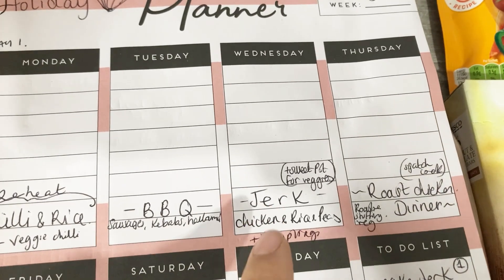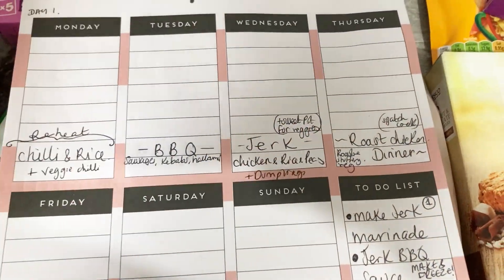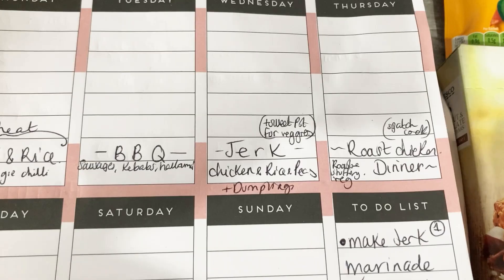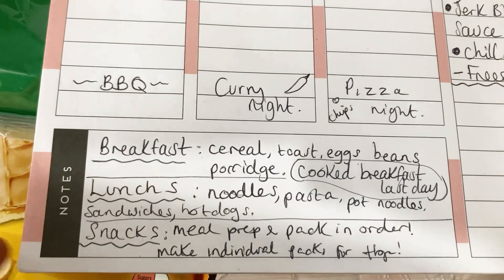TESCO HAUL | FOOD HAUL UK | FAMILY HOLIDAY FOOD HAUL | FOOD HAUL & MEAL PLAN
tescohaul groceryhaul foodhauluk holidayhaul mealplan TESCO HAUL | FOOD HAUL UK | FAMILY HOLIDAY FOOD HAUL | FOOD HAUL & MEAL PLAN

Hi guys just a quick haul today sorry we are late with the uploads but I’ve been sooooooo busy planning for our little holiday and normal family life keeping us busy but I’ll catch you up in  the next video.

Lots of love Jess xxx